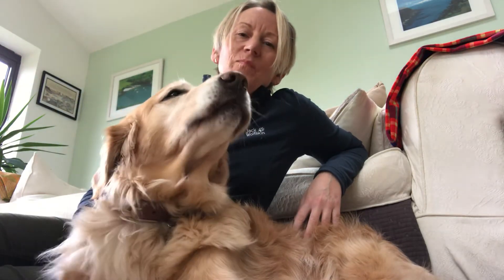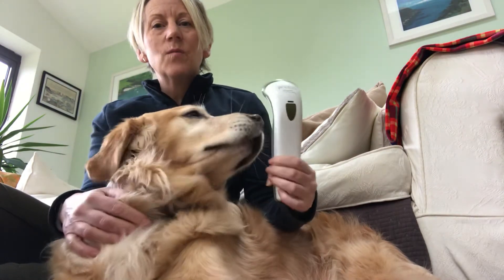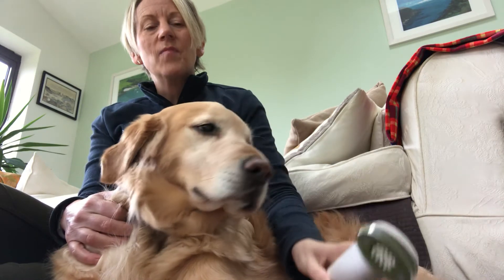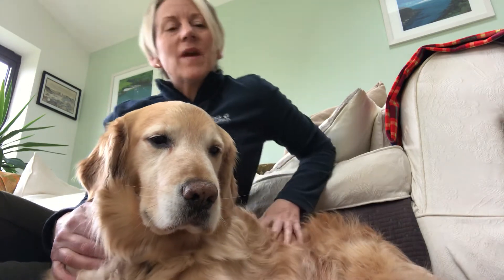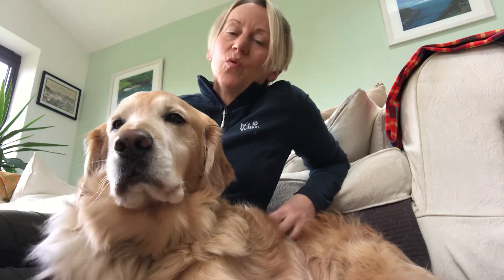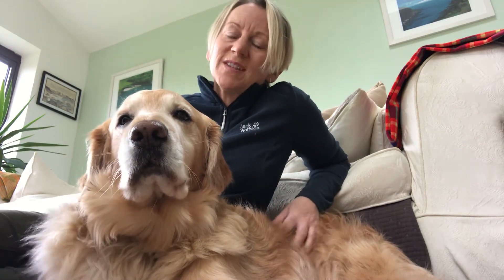PhysioMyDog - How Physiotherapy Helps Dogs with Osteoarthritis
PhysioMyDog carried out a research project for a deeper understanding of how Physiotherapy (therapeutic equipment & massage) can influence conservative management of osteoarthritis in the elbow in dogs, both physically & psychologically.